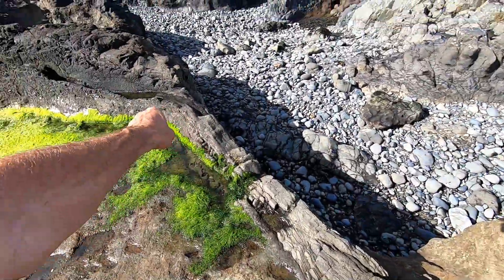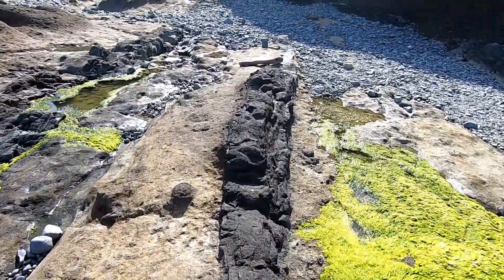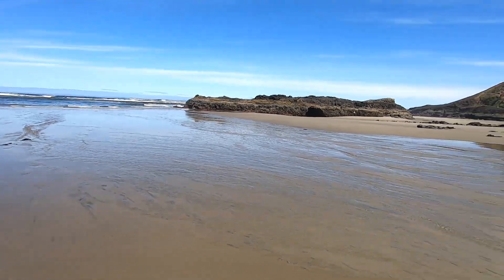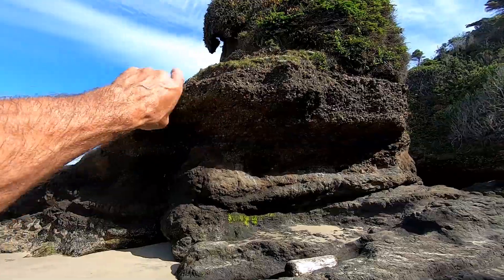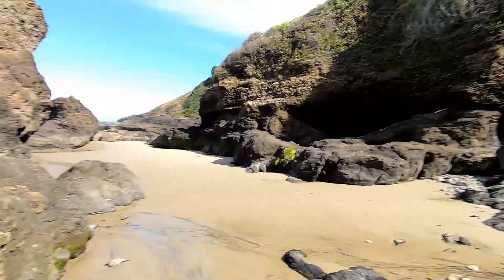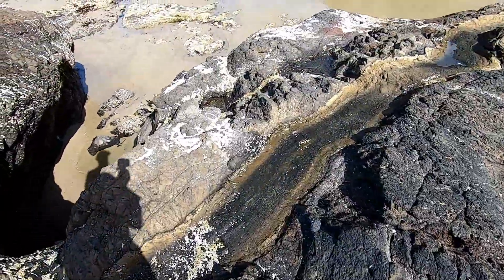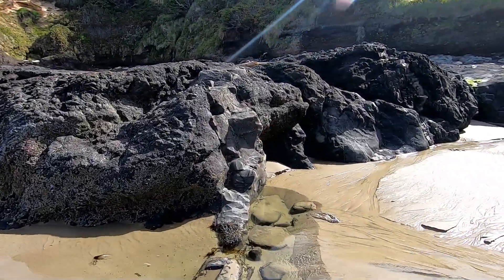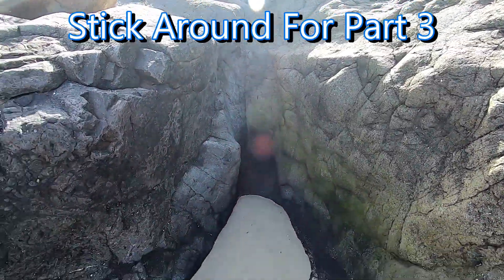Mudfossil Muscle, Connective Tissues. Part 2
This is muscle with Connective tissues, it is not volcanic intrusions or feeder dikes. This is not intrusive basalt, it has never seen heat nor pressures!  You never see these patterns ever reproduced in volcanism. NEVER!  This is Biology on carcasses that actually form the earth. Creation is not from 5 billion years of evolutionary volcanism like we have been led to believe from godless scientists that only search for one narative to get a paycheck and manipulate the science to fit the narrative. You have been DECEIVED by academia !.